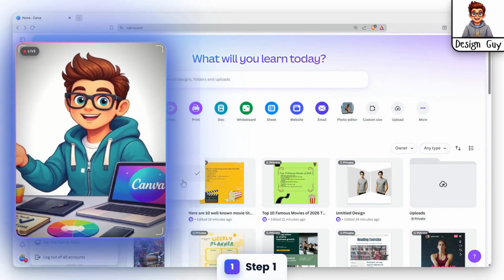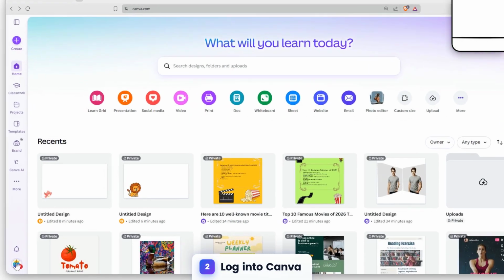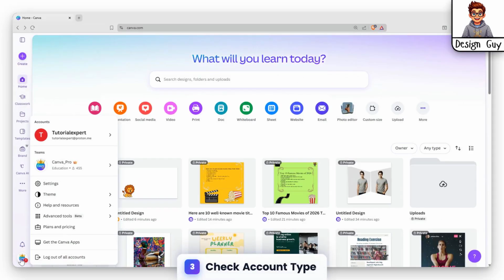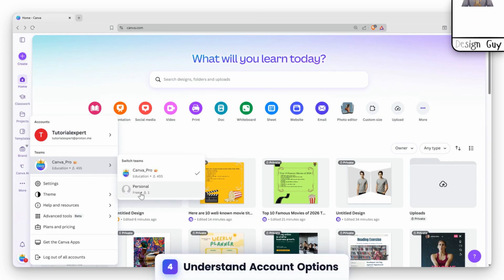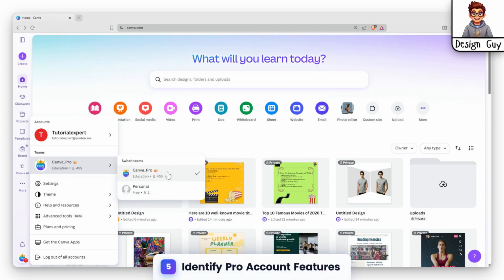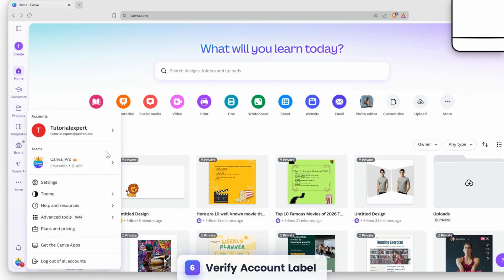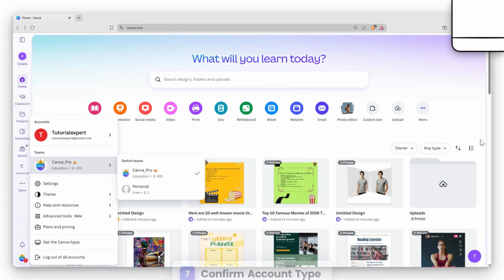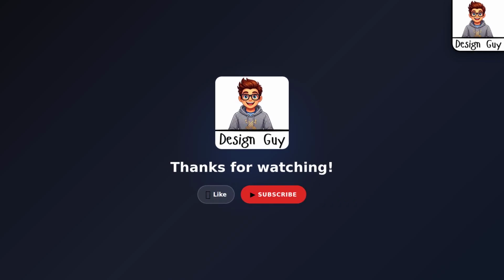How to Check if Your Canva Account is Pro [2026] [Easiest Way]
How to Check if Your Canva Account is Pro and unlock all premium features — never get confused about your plan again! Learn the fastest way to confirm if you’ve got Canva Pro and take full advantage of advanced tools and resources.

Curious if you’re really getting the most from Canva? In this guide, I’ll show you exactly how to check if your Canva account is Pro, identify account labels, and spot premium features. Whether you’re a designer, content creator, student, or business owner, knowing your Canva plan status ensures access to all the powerful design tools you need. By the end, you’ll confidently recognize your Canva account type, manage your settings, and maximize your creative workflow.

What you’ll learn:
- Identify if your account has Canva Pro access
- Find your Canva membership level: Free, Pro, or Education
- Navigate Canva dashboard settings to verify your plan
- Check the account label for instant status confirmation
- Spot Canva premium features available for Pro users
- Locate where to manage and update your Canva subscription
- Make the most of Canva if you have advanced privileges
- Troubleshoot account type issues within Canva

Step-by-step breakdown:
- Log into your Canva account
- Click on your profile icon in the lower left corner
- Open your account settings
- Check the displayed account type (Education, Pro, or Free)
- Understand how free trials and Pro plans differ
- Look for the account label on the main dashboard
- Confirm if your account is set to Pro for advanced features